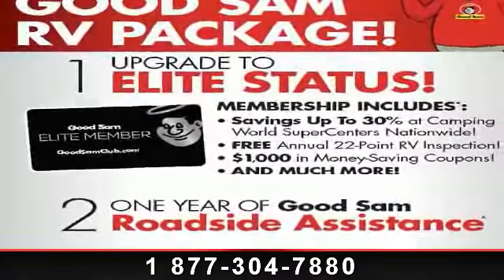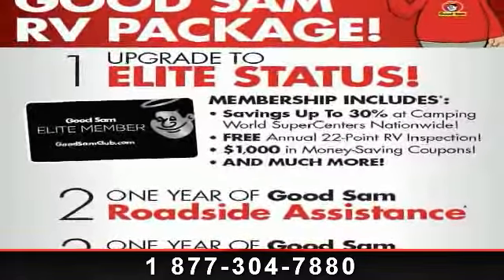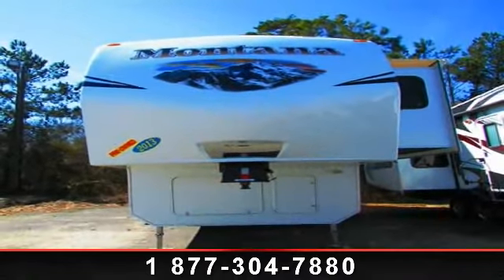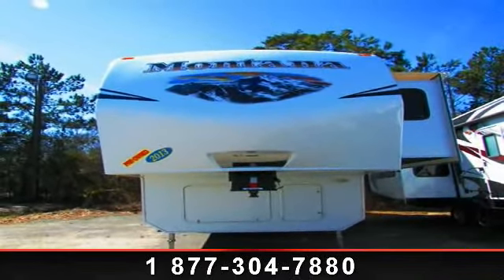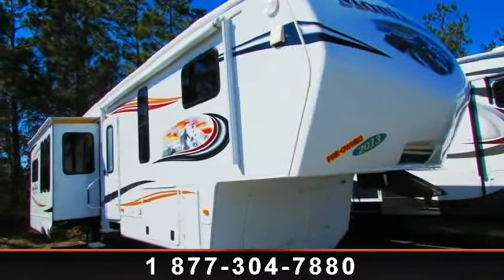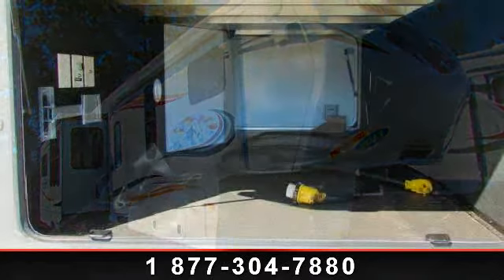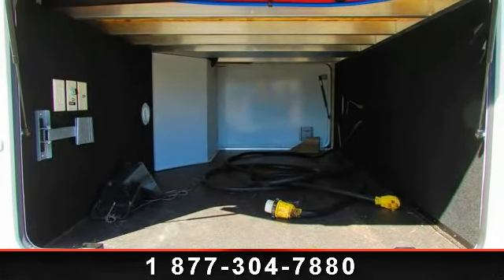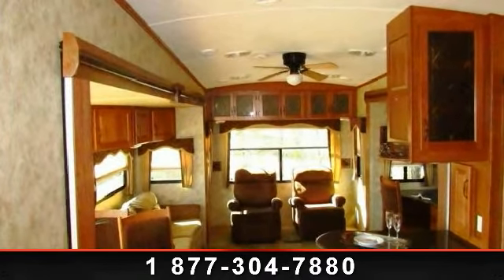2013 Keystone Mountaineer - Camping World of Myrtle Beach -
For Sale in: Myrtle Beach, SC
Camping World of Myrtle Beach 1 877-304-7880